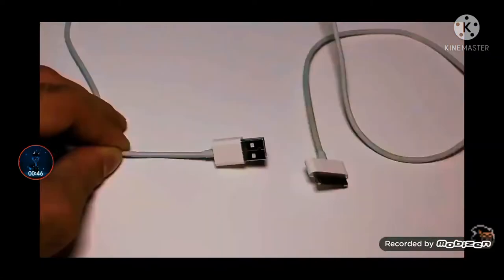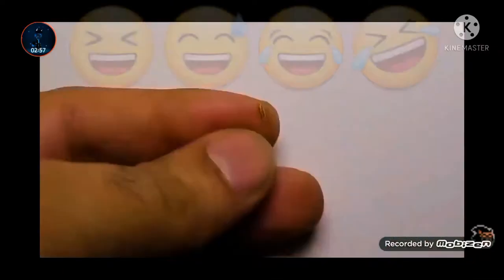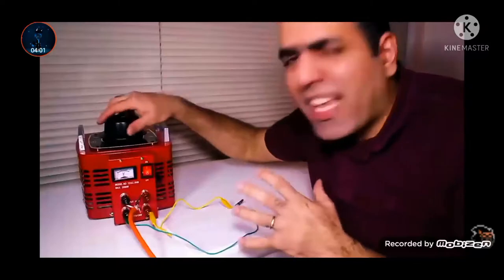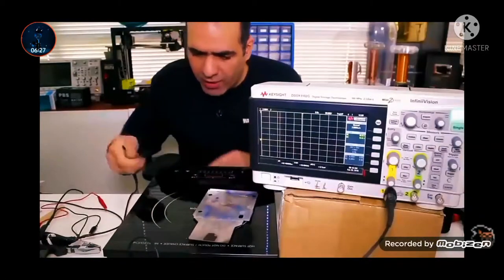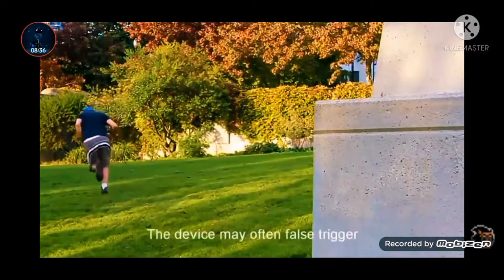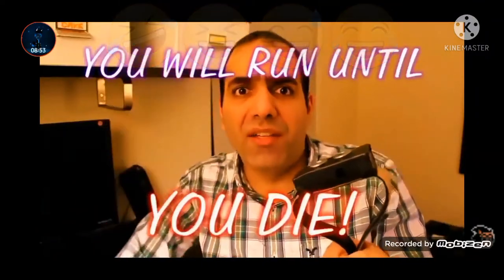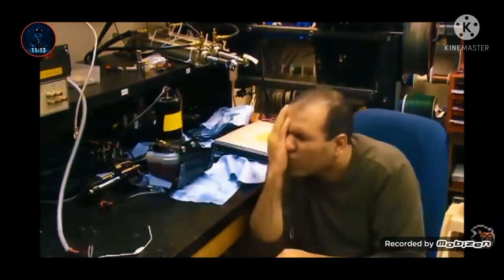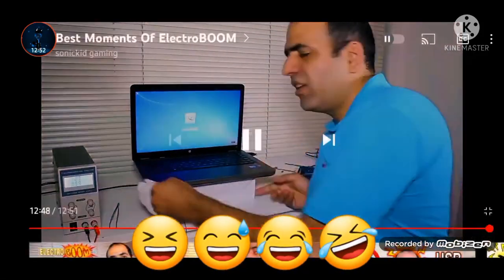Don't You Dare To Do This At Home (Fails Of ElectroBOOM) | Video Reaction - DarkLuigiProGamingYT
No Te Atrevas A Hacer Esto En Casa (Fails De ElectroBOOM)

Credits: ElectroBOOM

Like For More/Like Para Mas